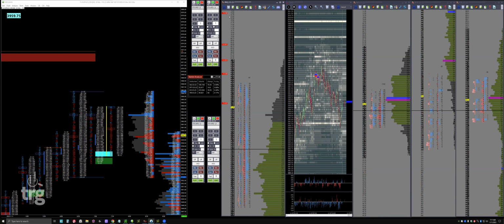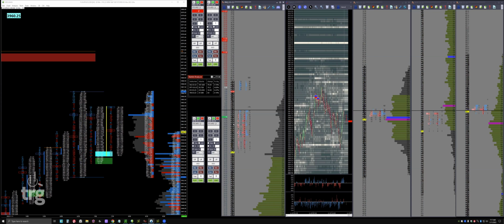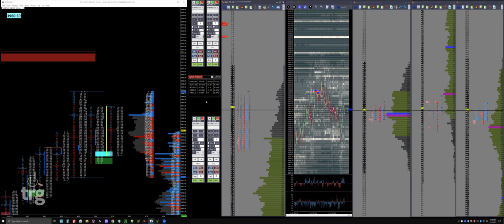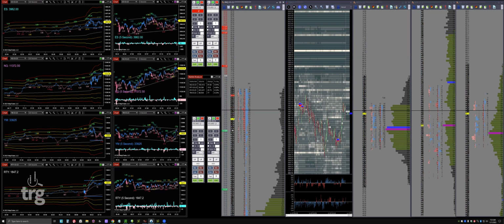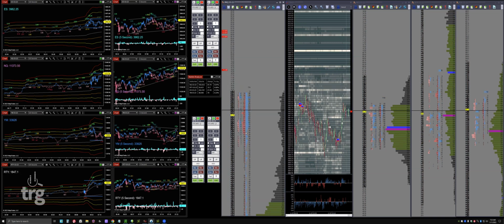Trade Examples: DOM Scalping MNQ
A live trade demonstration excerpted from one of the daily live classes